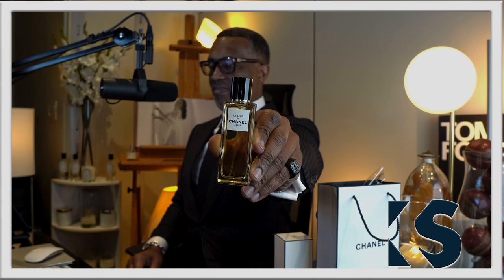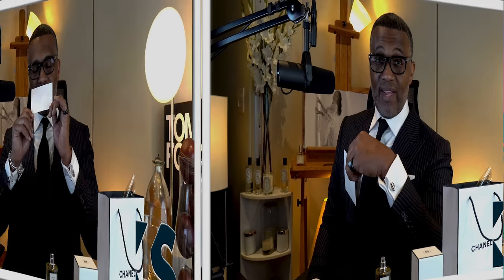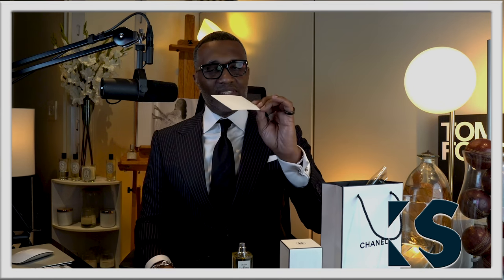Fragrance Moment | New Chanel Exclusif Le Lion 🦁 ©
Image Consultant
Life | Style | Coach
"You'll never outperform your belief systems"

00:01:00 Testing the new fragrance.